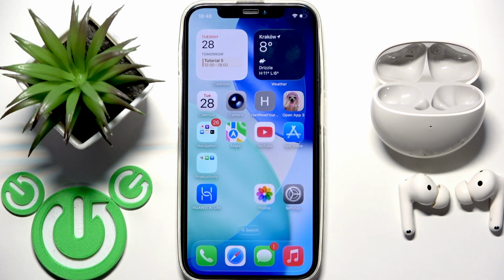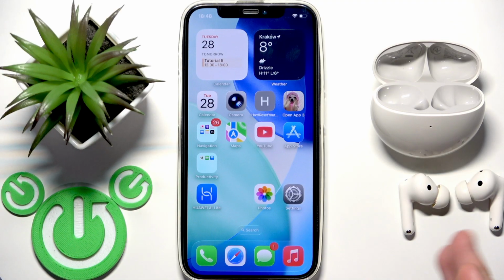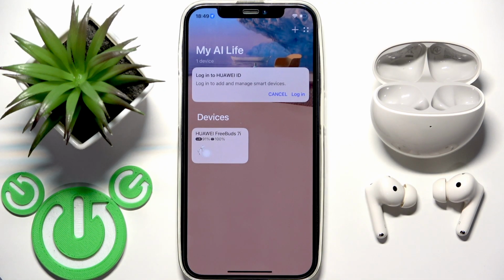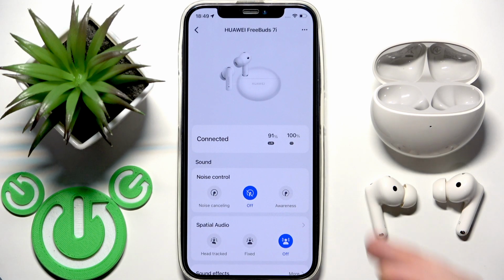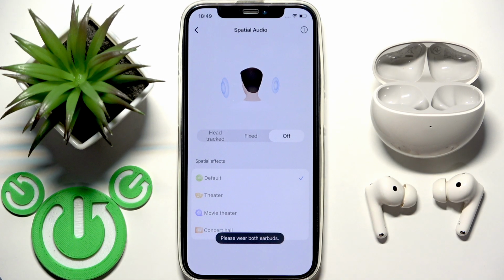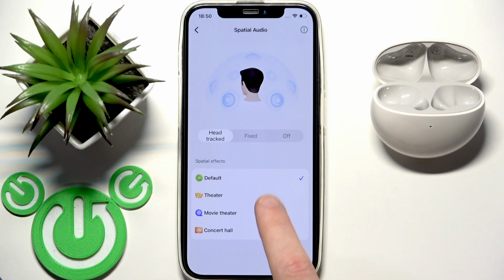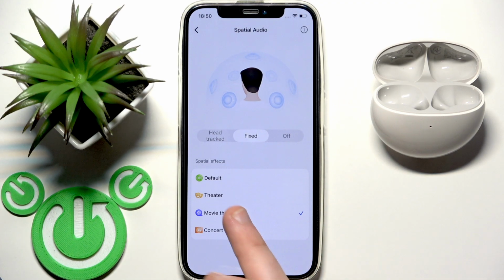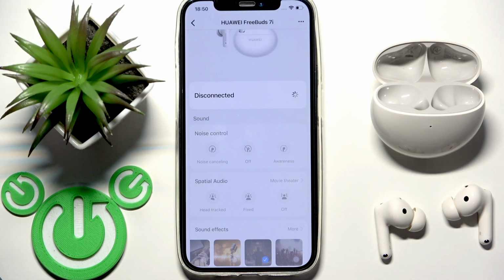HUAWEI Freebuds 7i – How to Manage Spatial Audio Settings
Learn how to manage spatial audio on your HUAWEI Freebuds 7i for the best listening experience. In this video, we show you step-by-step how to access and adjust spatial audio modes using the HUAWEI AI Life app or HUAWEI AI Connect app. You’ll discover how to switch between head tracking and fixed modes, choose different sound effects like theater or concert hall, and understand where to find these features on both iPhone and Android devices. Whether you want immersive audio for movies or music, this guide will help you get the most out of your HUAWEI Freebuds 7i. We also cover how to turn off spatial audio if you experience connection issues.

How to enable spatial audio on HUAWEI Freebuds 7i?
How to switch between head tracking and fixed mode on HUAWEI Freebuds 7i?
Where to find spatial audio settings in the HUAWEI AI Life app for Freebuds 7i?

0:00 Introduction
0:06 Opening HUAWEI AI Life or AI Connect app
0:22 Connecting Freebuds 7i and accessing device menu
0:40 Finding spatial audio settings
1:03 Choosing head tracking or fixed mode
1:21 Selecting sound effect modes (theater, concert hall, etc.)
1:58 Turning off spatial audio
2:22 Troubleshooting and closing tips